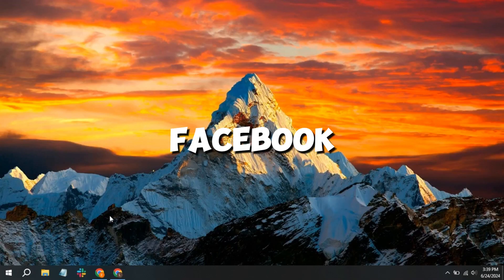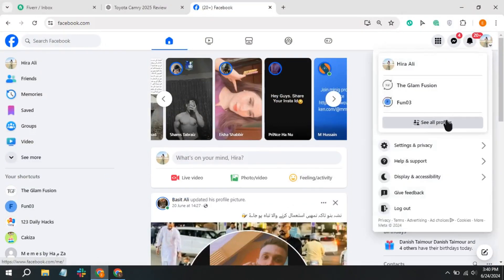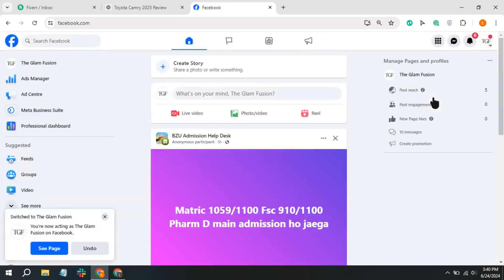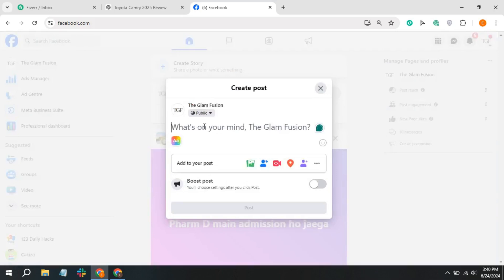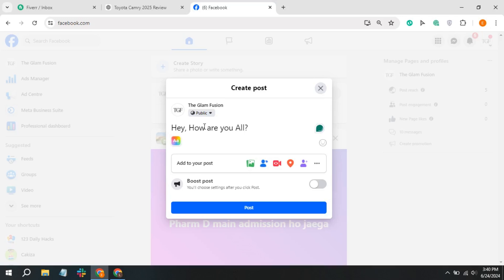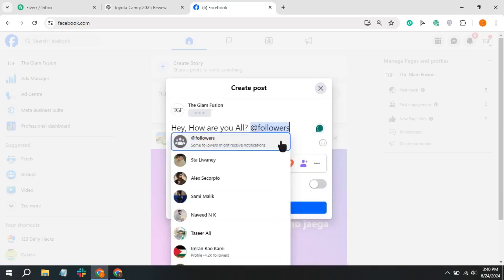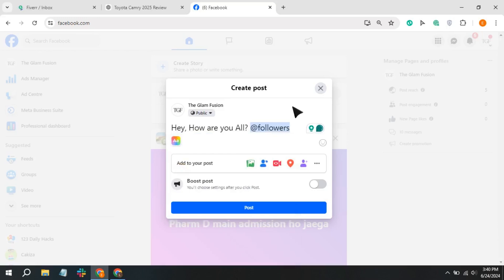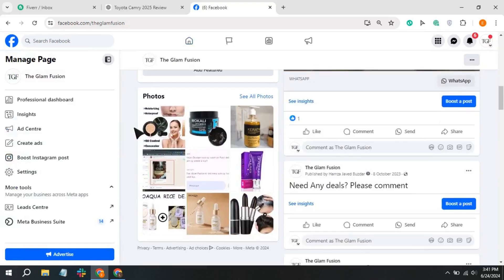How to Tag All Your Followers on Facebook Page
Want to learn how to tag all your followers on your Facebook page? Watch this video for a step-by-step tutorial on how to easily tag all your followers in your Facebook posts!